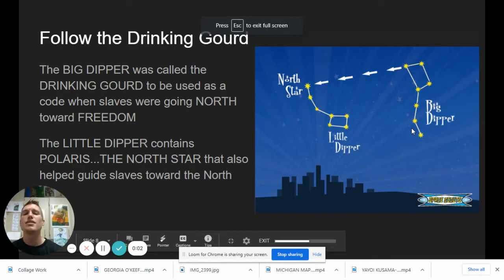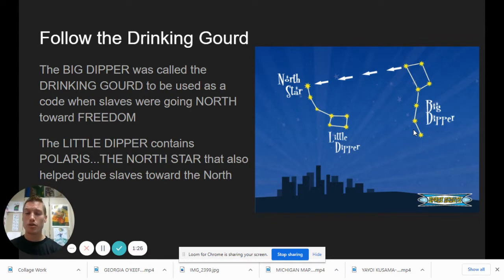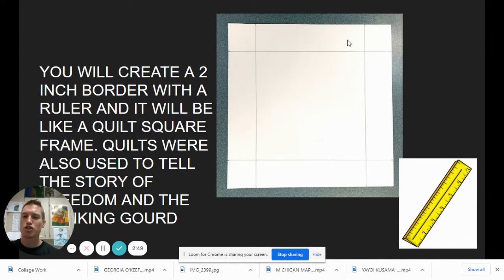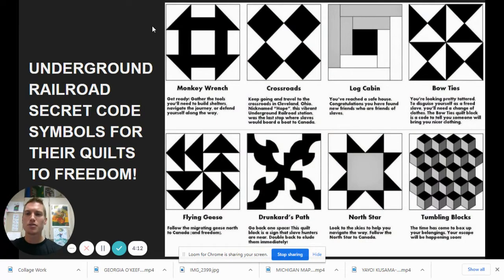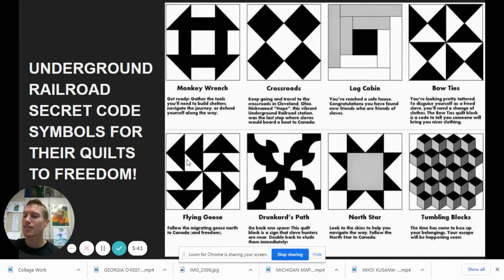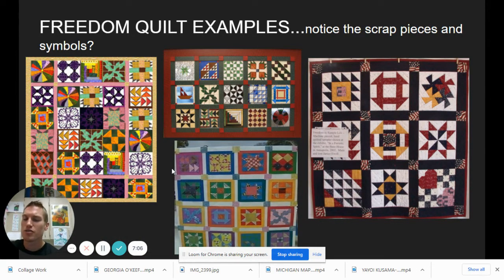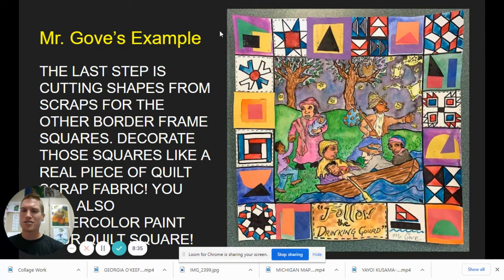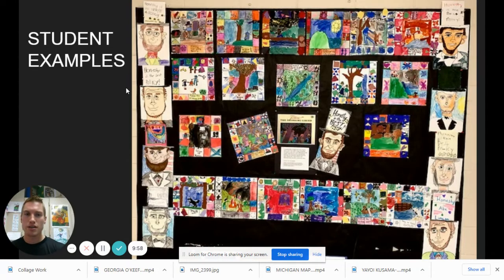FOLLOW THE DRINKING GOURD 2nd Grade Lesson & Slideshow on Freedom Quilts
Freedom for all! The importance of Freedom Quilts and symbols was such a big part of the Underground Railroad, allowing slaves to reach Freedom in the North before and during the Civil War. Connect to social studies and history as you watch this presentation and learn about your next project plan.